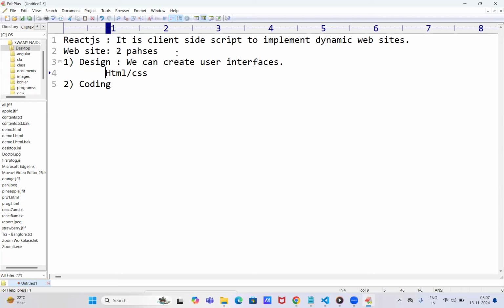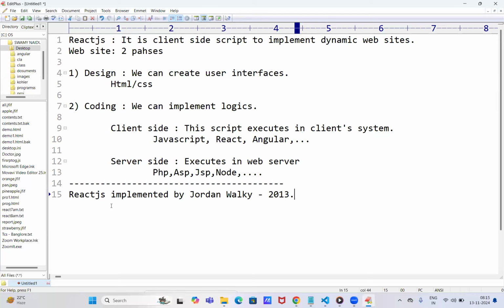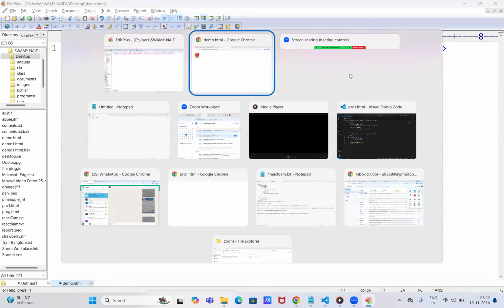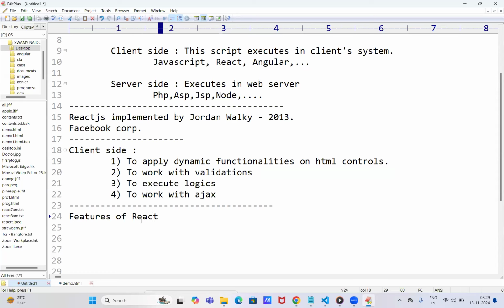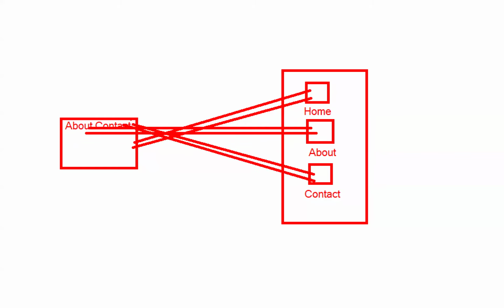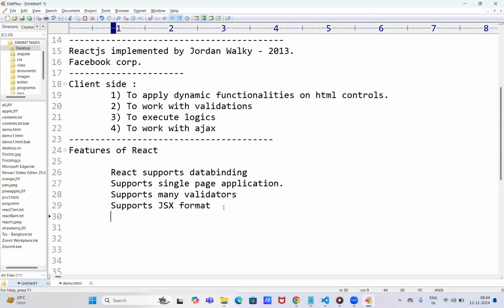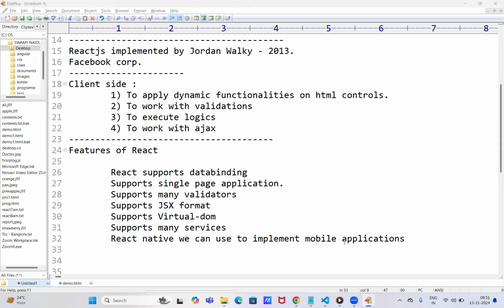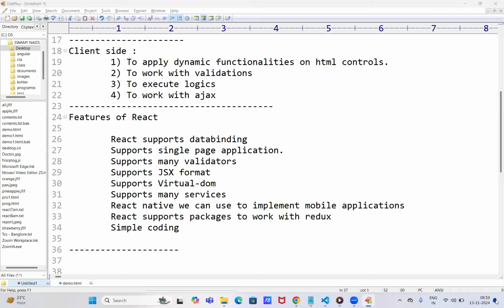REACT JS tutorials || Demo - 1 || by Mr. Swamy Naidu On 13-11-2024 @8AM IST